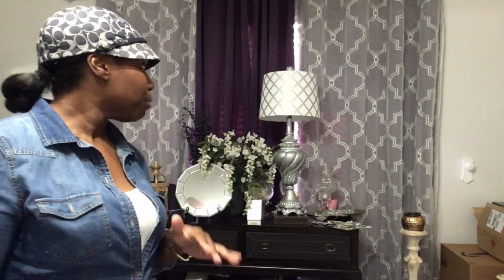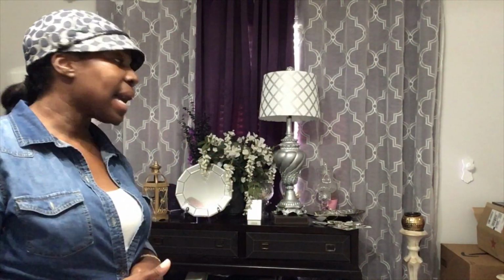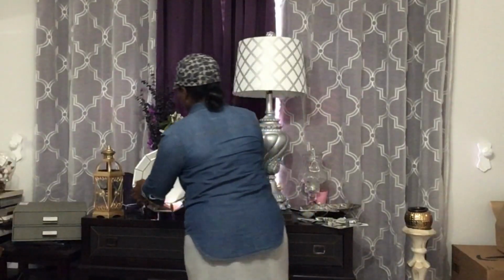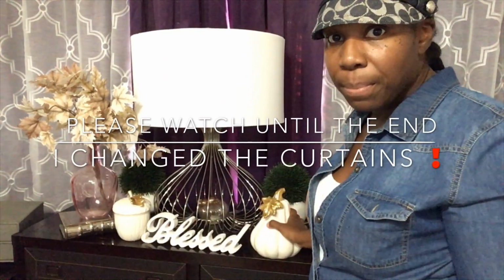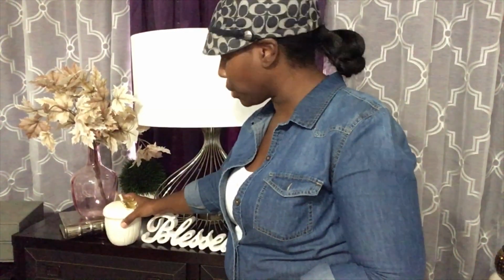STYLING MY CONSOLE TABLE FOR THE FALL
Hey Friends & Family!  Please come along me as I restyle my console table with my fall decor.  I hope that you enjoy it!

And for those of you that are here for the first time, make yourself right at home!  My hope is that you find something that may be compatible with your lifestyle in the viewing of my videos!  I would love to have you as one of my YOUTUBE FAMILY MEMBERS!

ABOUT ME:

I'm a mom of 3 lovely girls and 1 precious glam-baby.  I'm a lover of all things HOME DECOR, HOME INTERIOR & a lover of CHRIST.

WHAT I USE TO FILM:

Editing Software:  IMOVIE on IPAD

POSMARK:  tameca_w